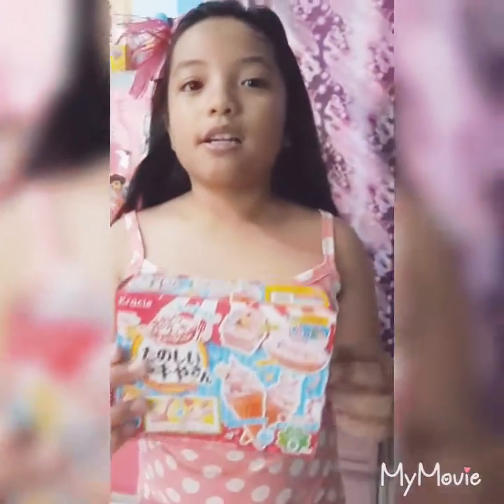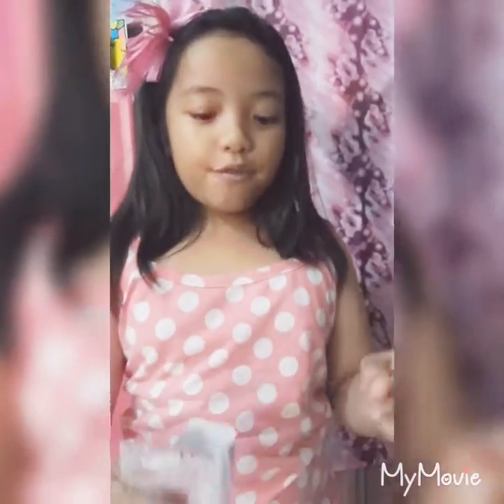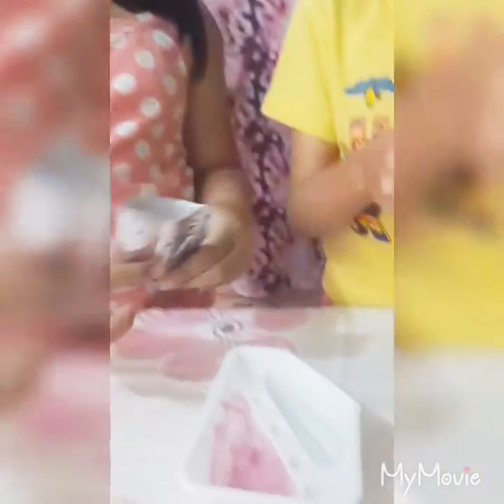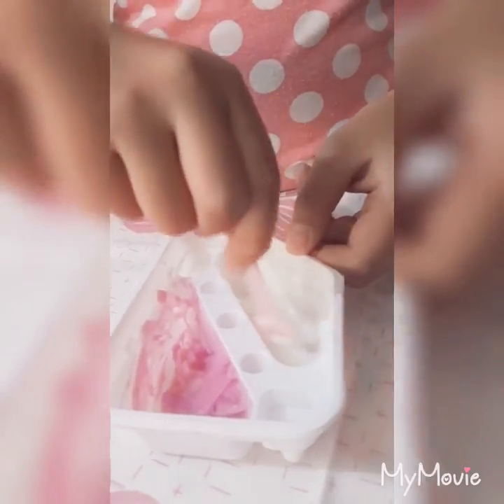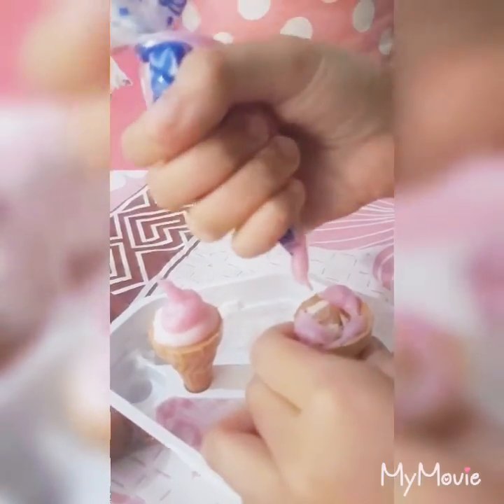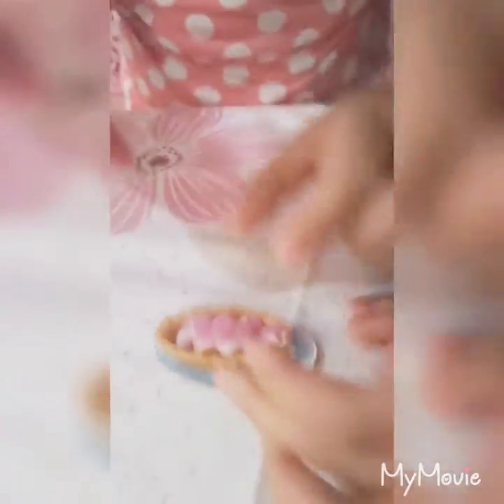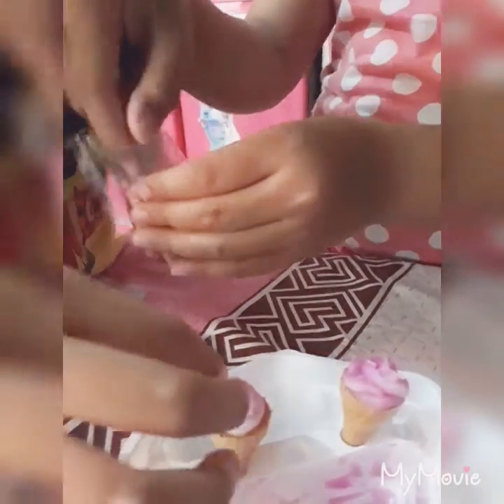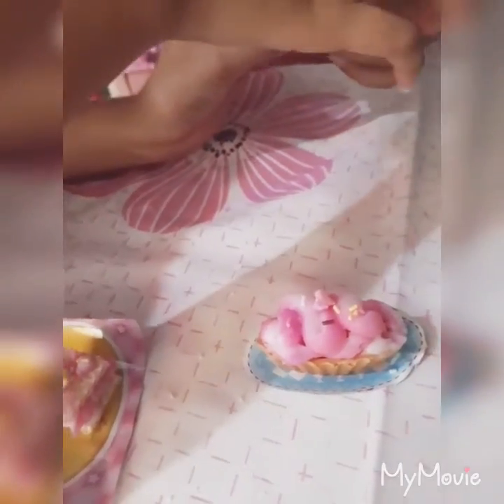My Popin Cookin Video: Ice Cream